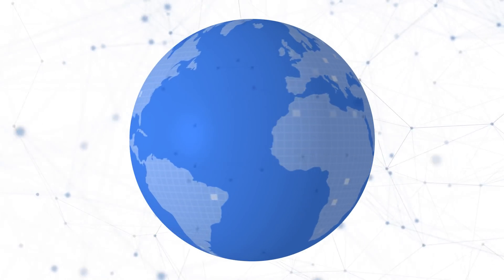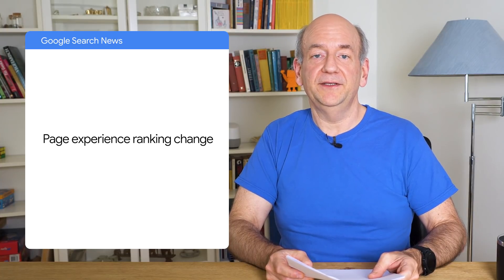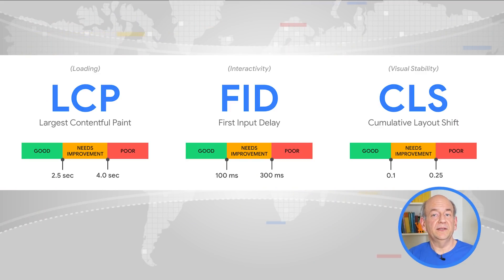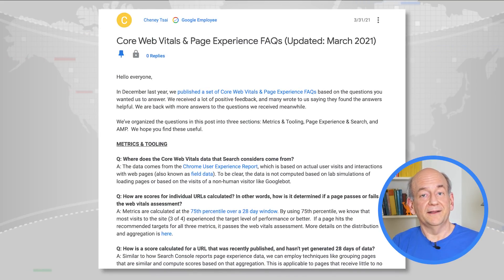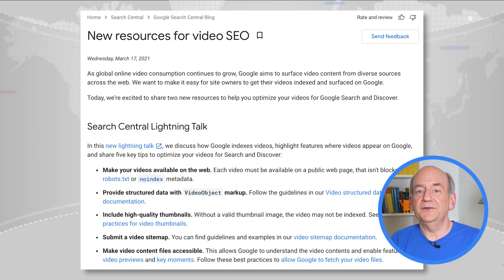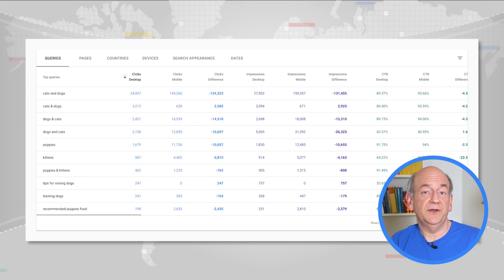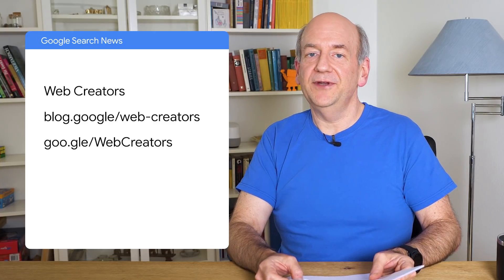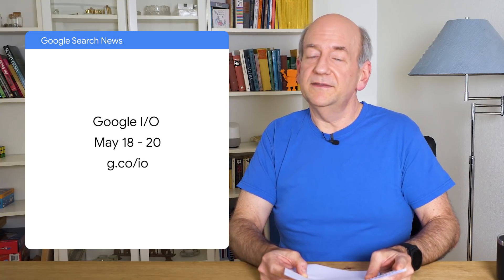Google Search News (April ‘21) - Page experience & Core Web Vitals ranking change and more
In this April episode of Google Search News, John Mueller goes over recent developments in the Google Search world.

0:00 Intro
00:44 Episode highlights
00:59 Page experience & Core Web Vitals ranking change
03:30 Video best practices
04:41 Search Console updates
06:01 More content!
07:06 Google I/O
07:22 Wrap up
08:04 Regex/rejex bloopers :)